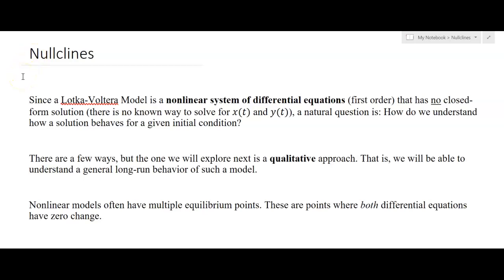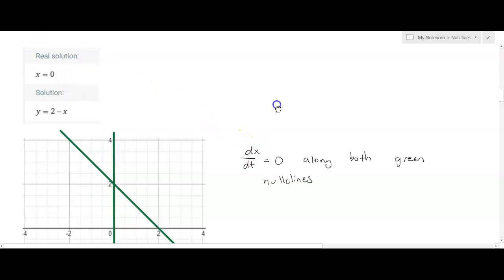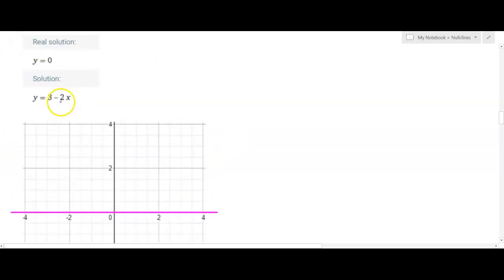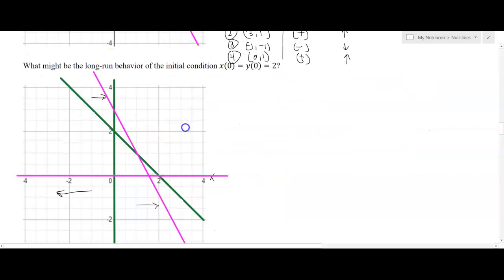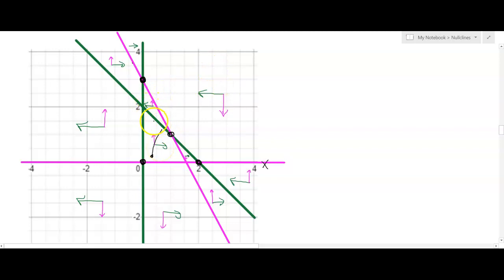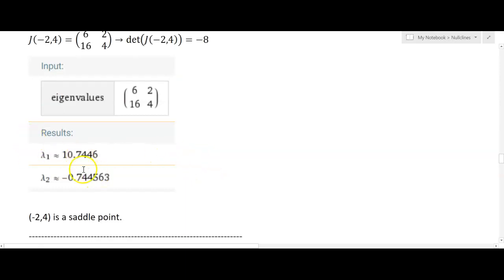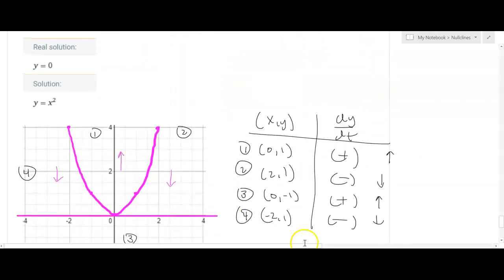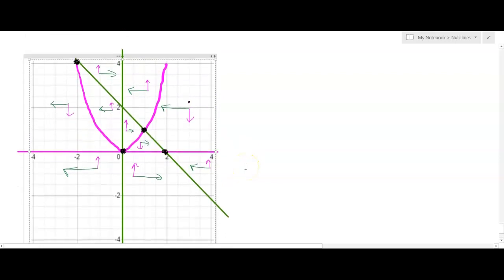Nullclines of Nonlinear Systems of ODE's